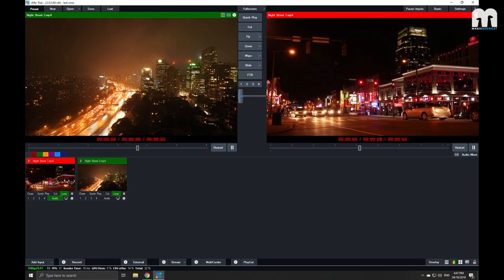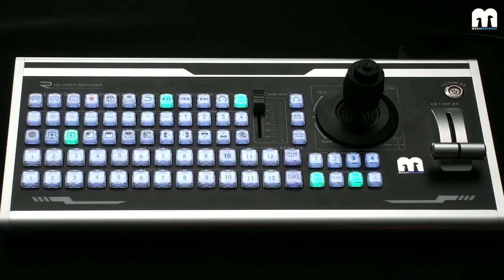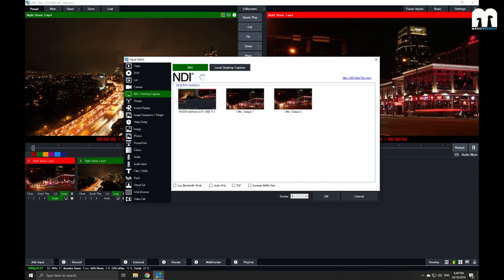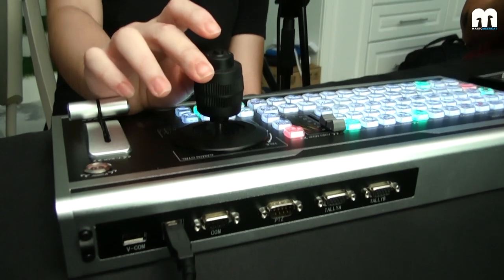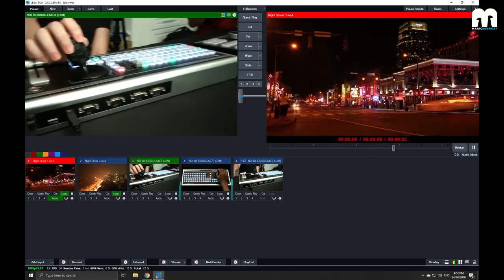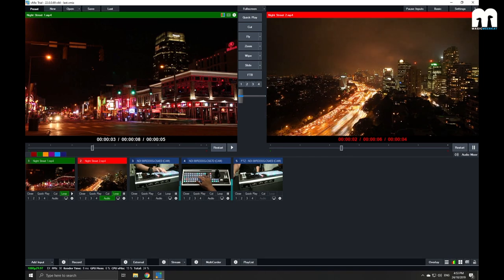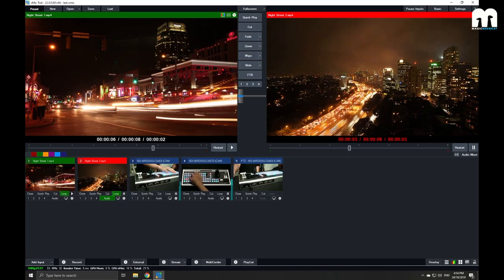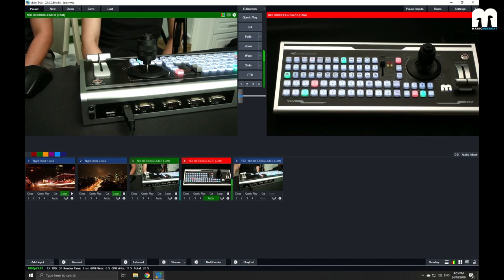Magic Meeekat Control Surface (CSV100) - Setting Up PTZ Control Through vMix vMix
In this video, we'll cover the basics of setting up your Magic Meerkat Control Surface (MMCS) to work with the BirdDog P200 Eyes PTZ through vMix.

Product Info:
The MMCS is our very own dedicated panel for all your live switching needs. Built to be work with vMix, you can optimise your workflow to suit even the most demanding of live production work, with additional controls over your transitions, inputs, and even PTZs.